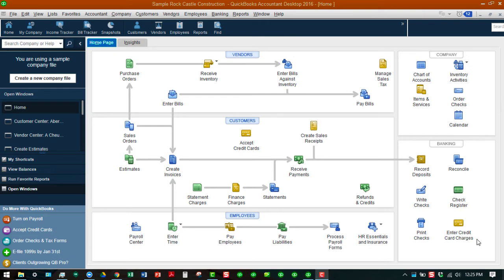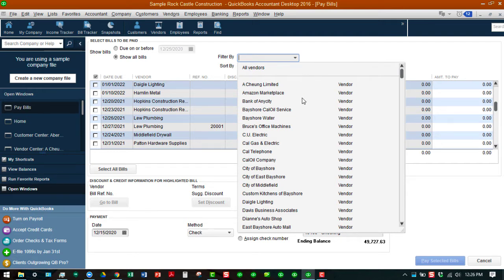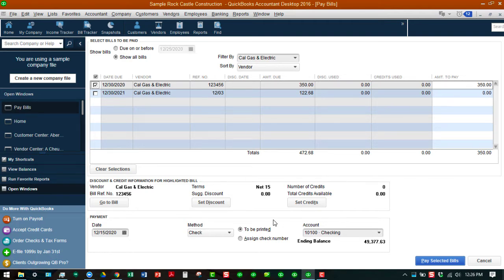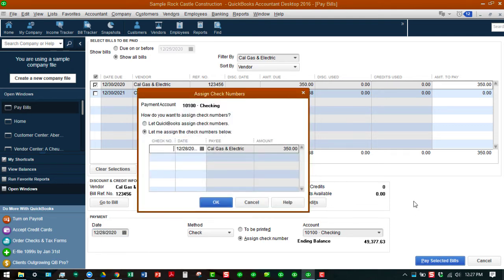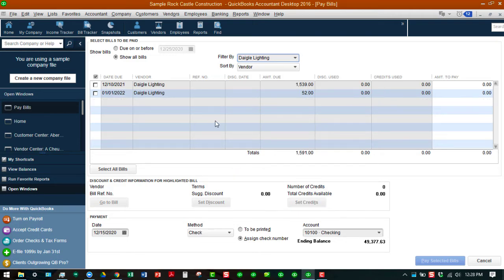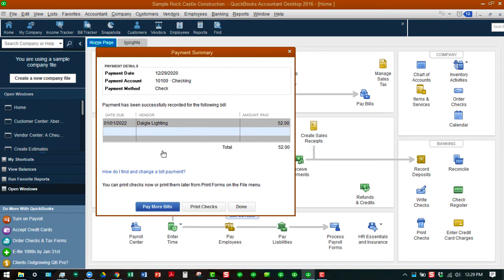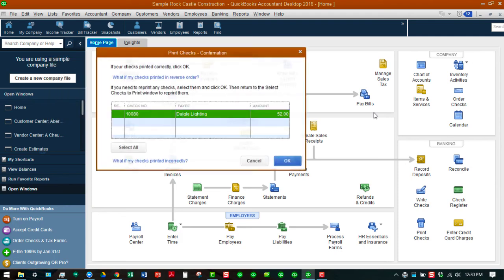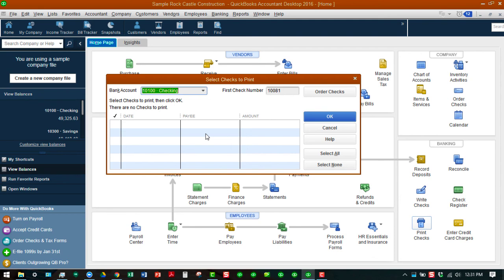4. QuickBooks Desktop 2016 Fundamentals - Paying Bills